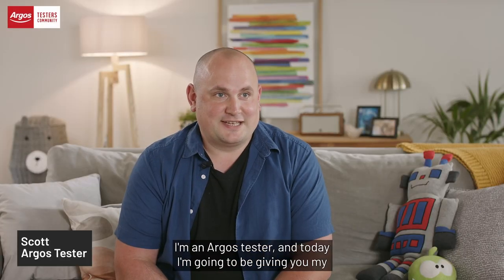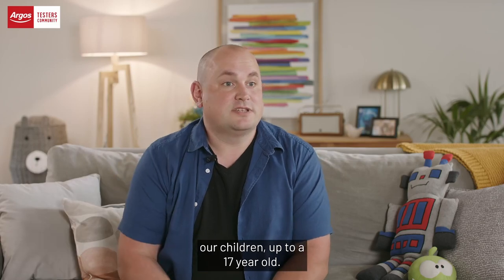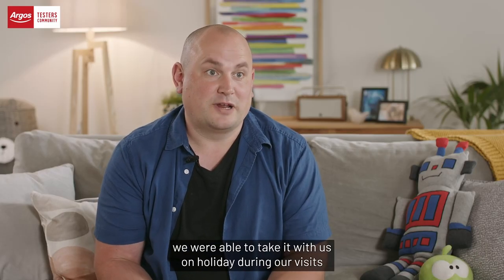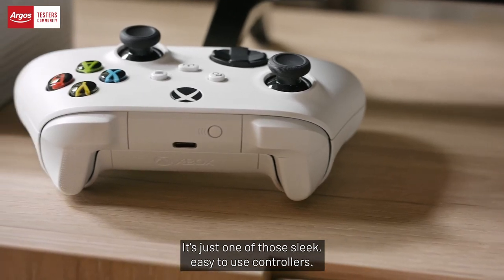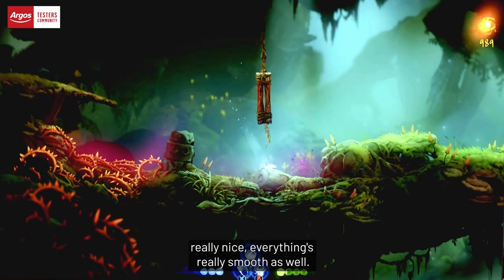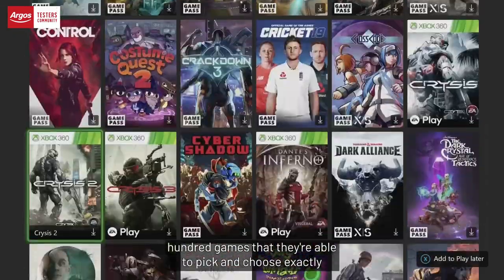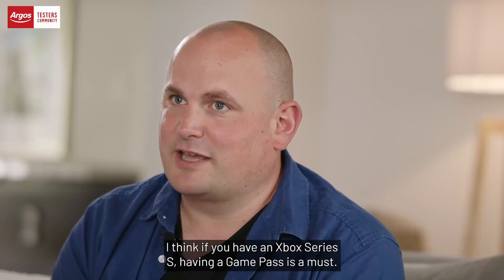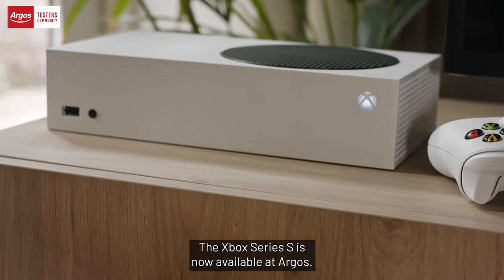ArgosTesters Xbox Series S First thoughts Video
Follow below link for product description, price and purchase